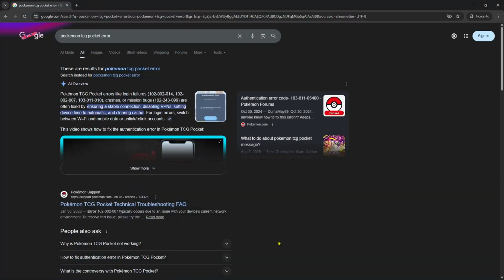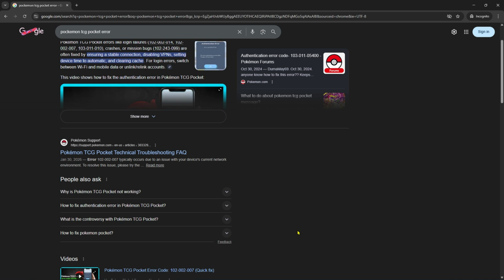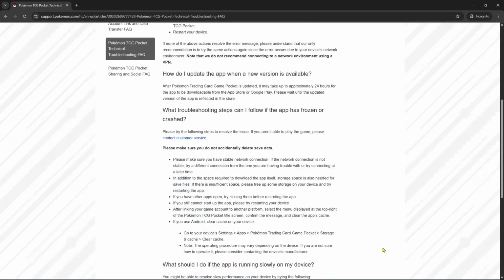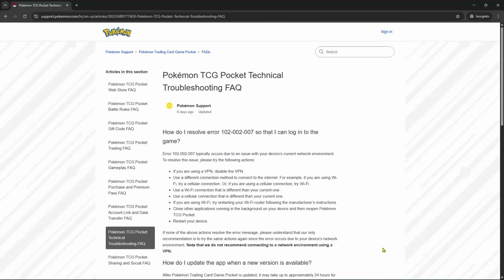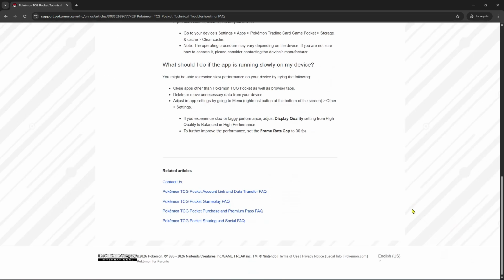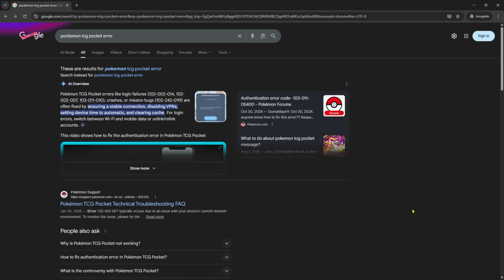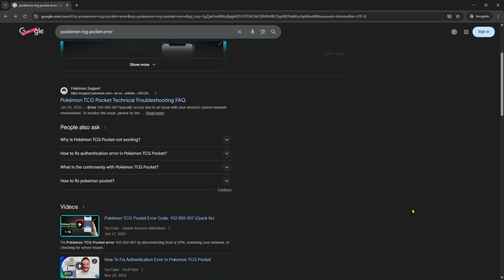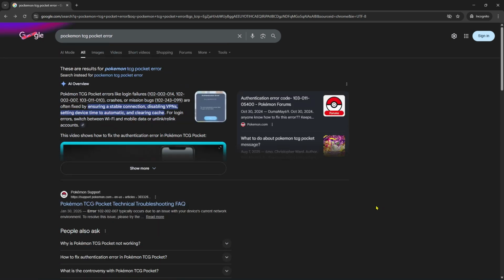How To Fix Pokémon TCG Pocket Error Code 102 002 007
Learn how to fix Pokémon TCG Pocket error code 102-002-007 in this quick step-by-step tutorial that works in 2026.

In this video I'll walk you through exactly how to fix the "Authentication Error 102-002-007" in Pokémon TCG Pocket. This error is almost always caused by a network issue, a VPN, or an unstable Wi-Fi connection — and the official Pokémon Support fix is to change your network environment, which I'll show you exactly how to do.

🔧 What you'll learn in this video:
✔ Disabling your VPN to instantly resolve 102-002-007
✔ Switching from Wi-Fi to mobile data (the #1 trick that works for most players)
✔ Restarting your Wi-Fi router so it pulls a new IP address
✔ Clearing the Pokémon TCG Pocket cache on Android and iPhone
✔ When the issue is actually on Pokémon's servers (and how to check)

⏱ Most players are back in the game within 2 minutes using the first method.

▶ More tutorials you might need:
• How To Fix Pokémon TCG Pocket Not Loading
• How To Clear App Cache On Android (Quick Fix)
• How To Fix Login Errors On Mobile Games

About Tutorials By David
@tbd-11p publishes clear, no-fluff tutorials and fixes for popular apps, games, crypto wallets, and everyday tech problems — over 4,000 step-by-step guides.